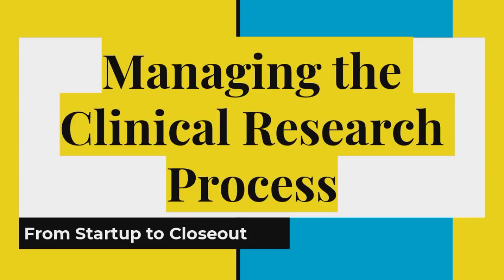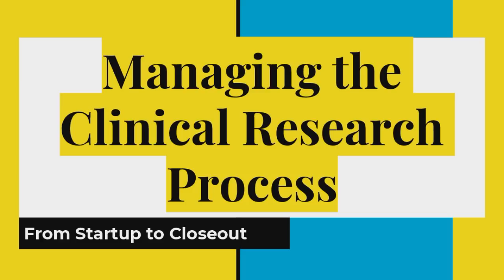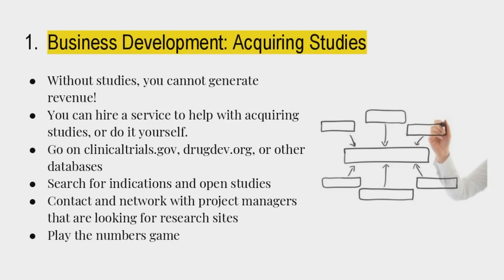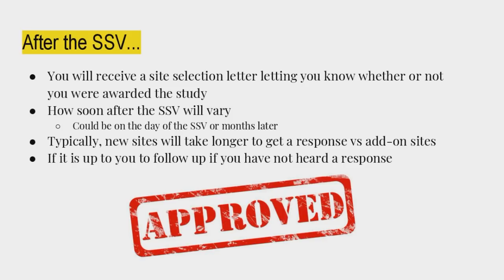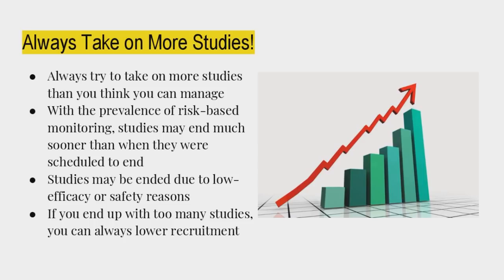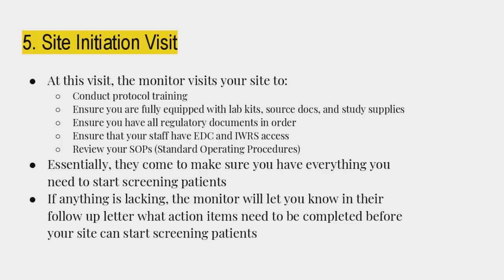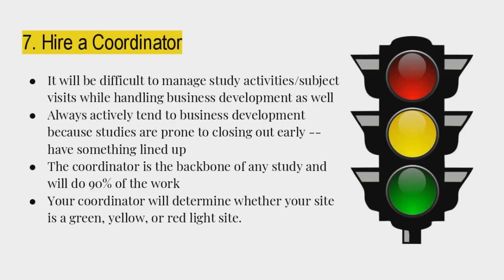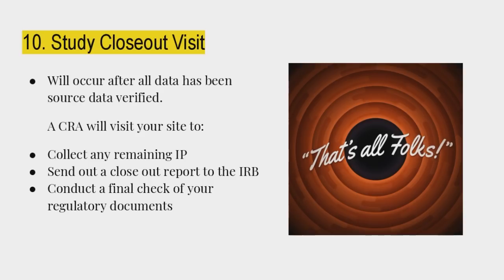Managing The Clinical Research Process From Start Up to Close Out